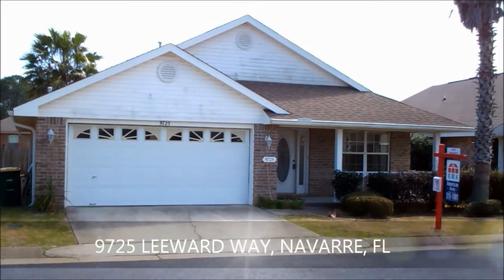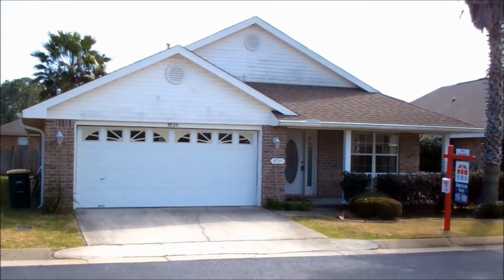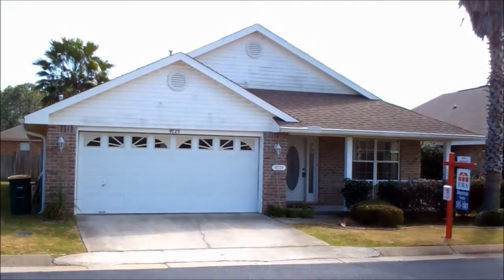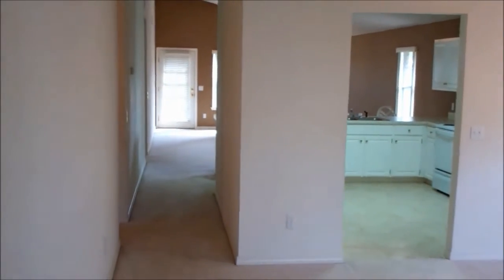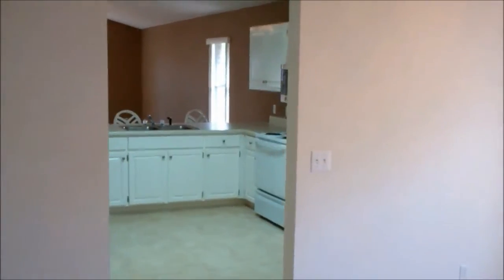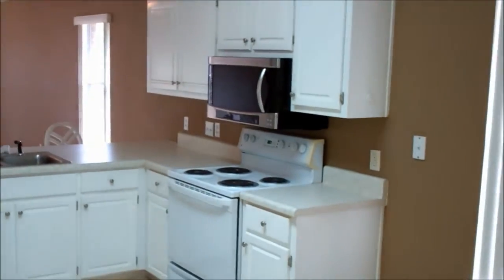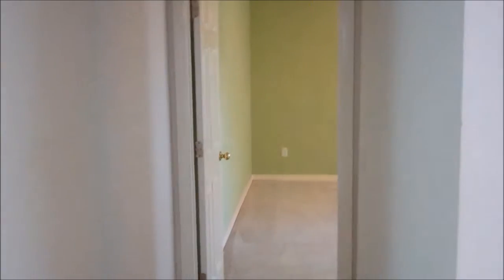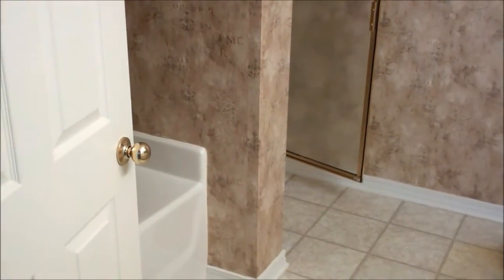9725 Leeward Way Navarre FL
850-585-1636/ Located in a private gated community, minutes to Hurlburt Field. This all brick siding house has a split bedroom floor plan with many amenities. Large living room with vaulted ceiling, formal dining area plus a spacious kitchen with breakfast area. Kitchen has lots of cabinets, counter space and a breakfast bar. Family room also has a vaulted ceiling and opens up to the backyard. Large master bedroom with sitting area, walk-in- closet, garden tub and a separate shower. The front porch is covered with railing across the front. The back yard is partially fenced with an open patio, gas plumbed for barbecue grill. The garage is oversized (22X20) with garage door opener and gutters. Also has sprinkler system with lawn pump! The Private community facilities includes a swimming pool, fishing pier, pavilion/gazebo, picnic table, volley ball court, walking and jogging trails around the 11-acre stocked lake. All this is located near beaches and shopping. Really nice floor plan!! Seller offering Home Warranty.